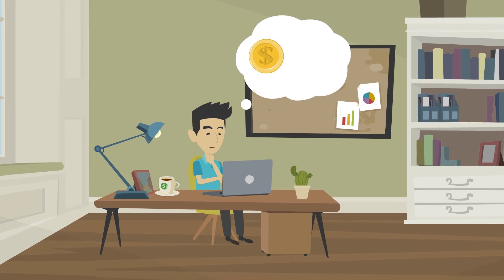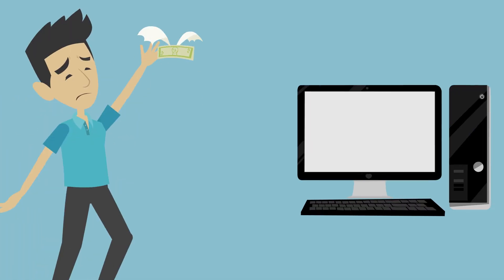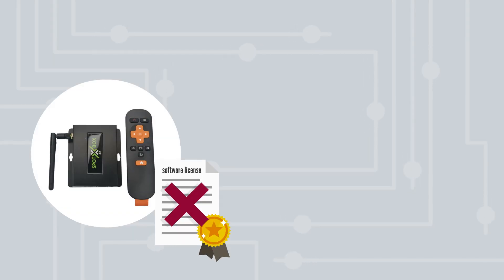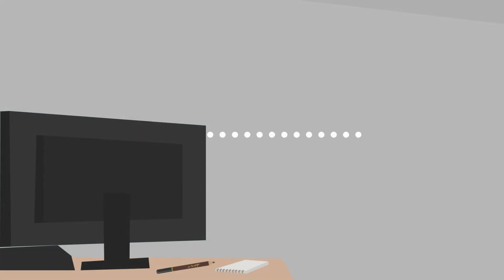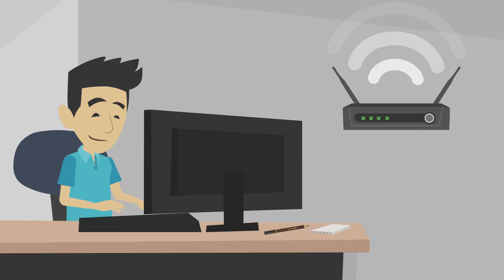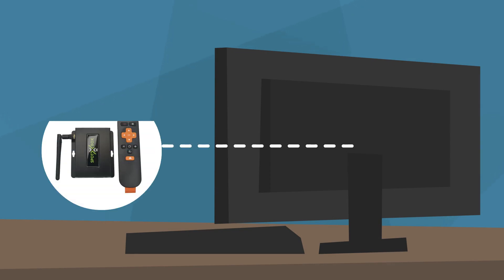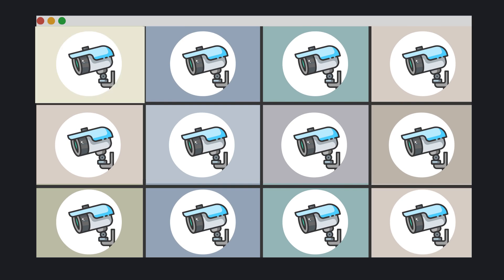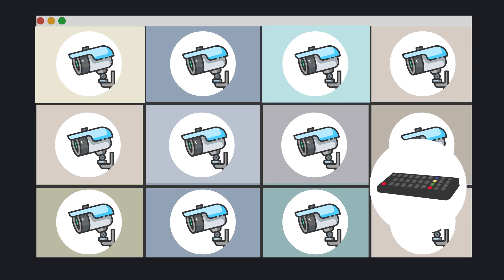Spotbox Decoder : A simple multi view IP camera and ONVIF Decoder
The Spotbox is a simple 1-16 camera or RTSP ONVIF stream decoder with remote control